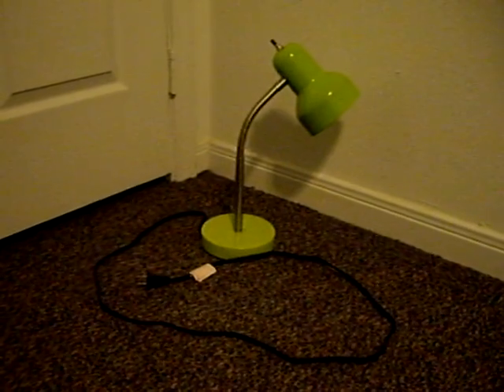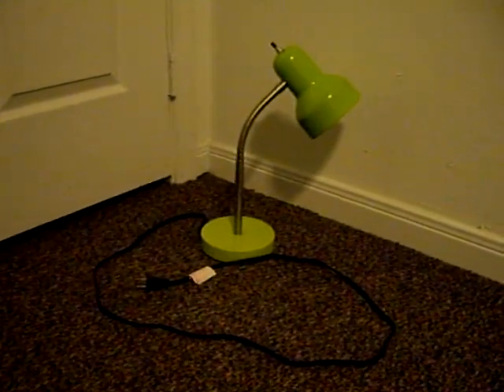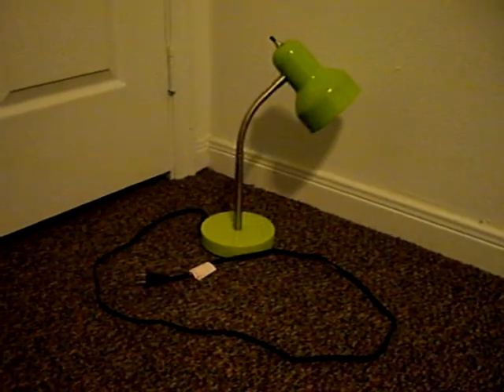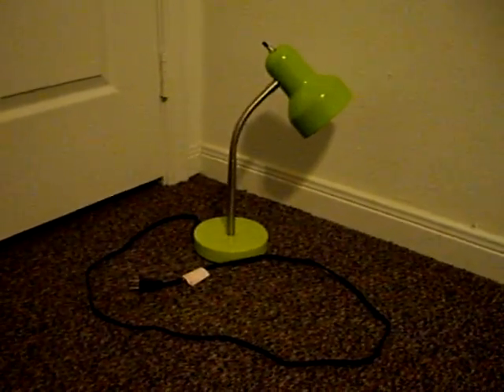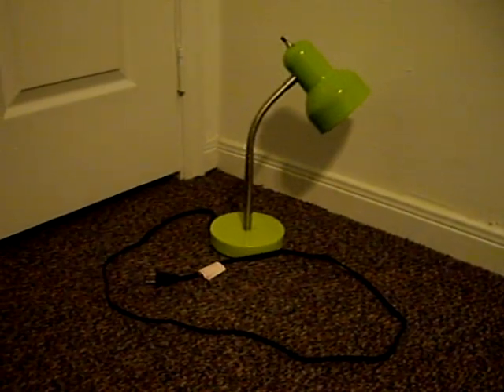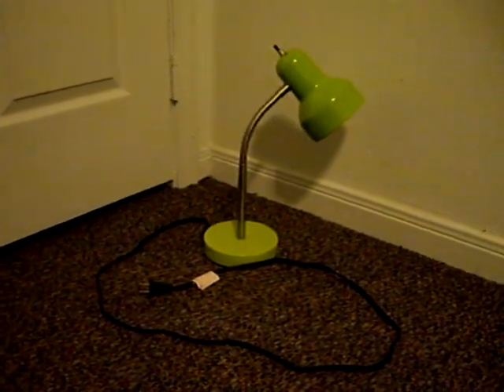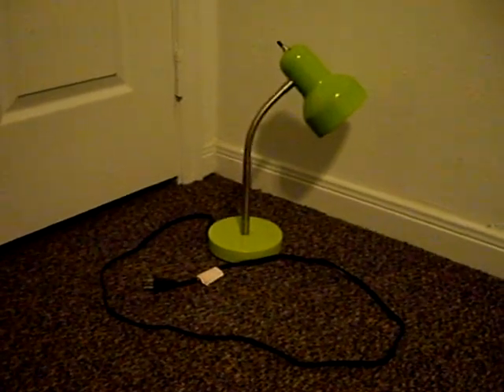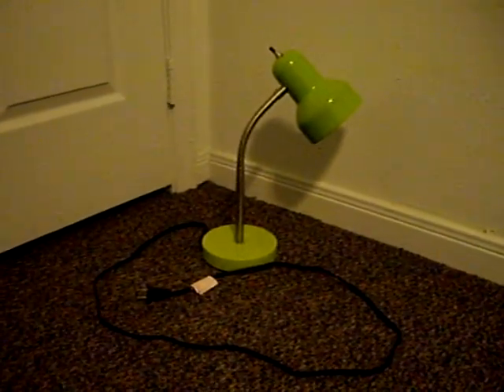Video Reflection 2